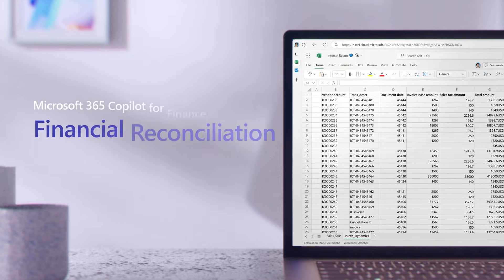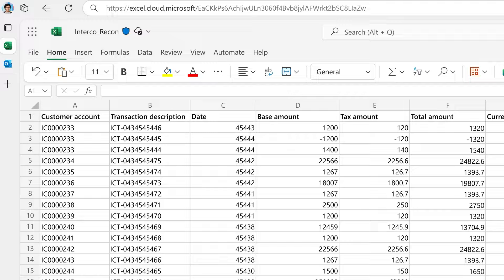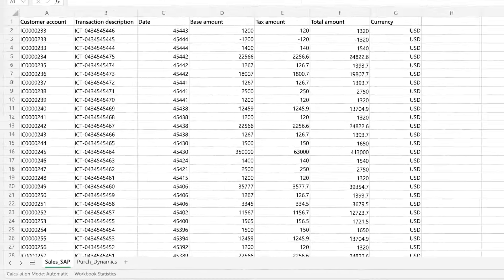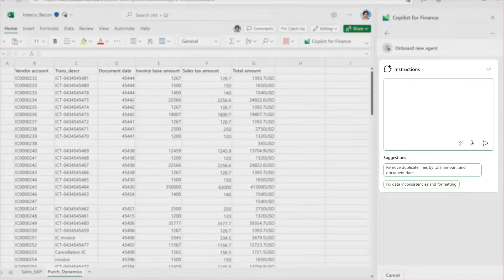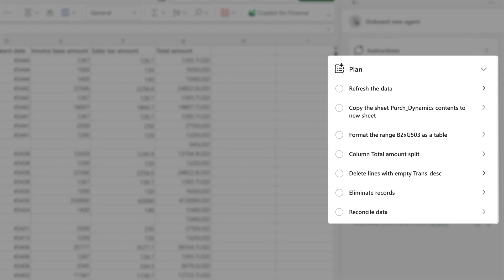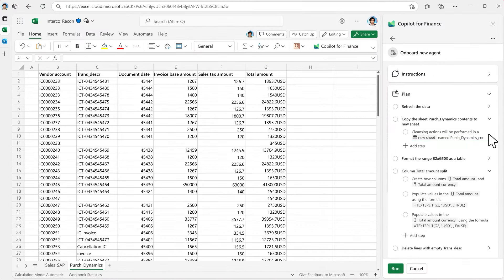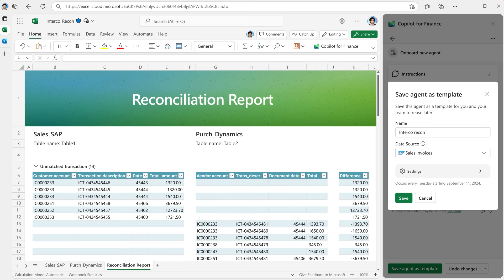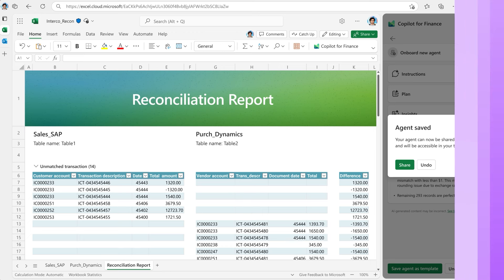Get started with the Financial Reconciliation Agent for Copilot for Finance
The Financial Reconciliation Agent in Microsoft 365 Copilot for Finance simplifies and automates the reconciliation process directly within Excel, helping finance teams reduce time spent on aggregating, preparing, and analyzing data from across ERP / financial systems. With both natural language voice and text prompting, users have full control over the automated steps taken, with the ability to customize, edit, and save templates for future use.